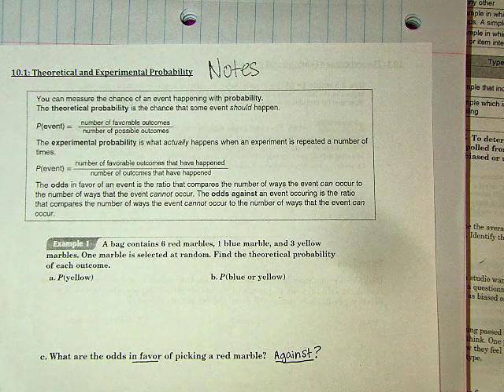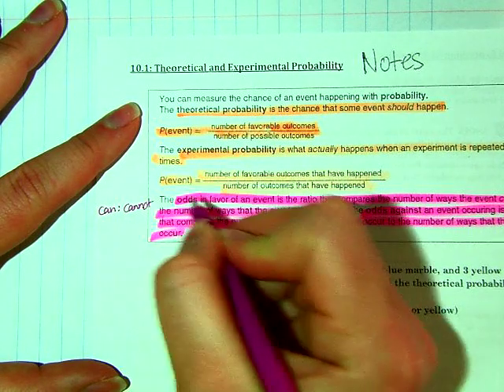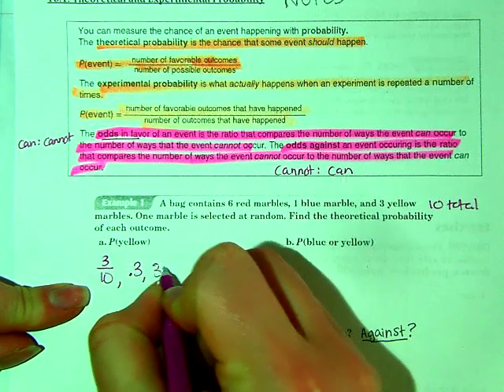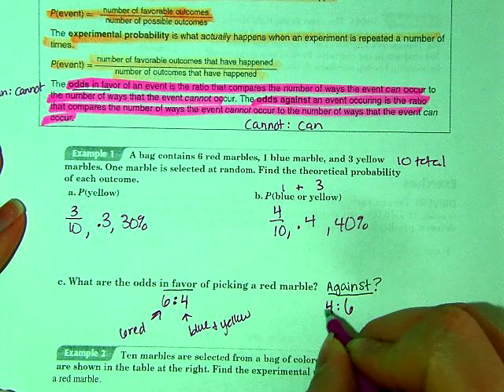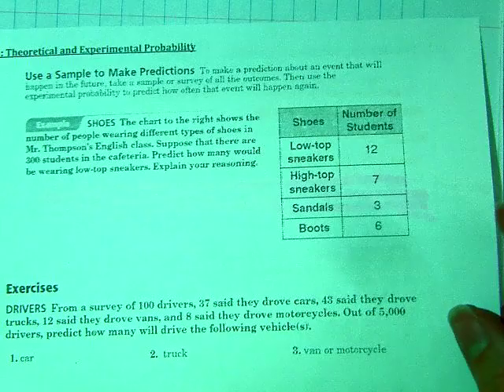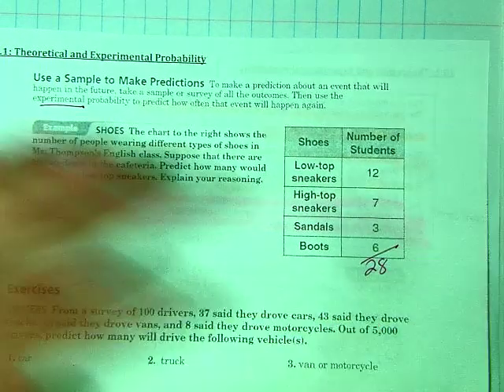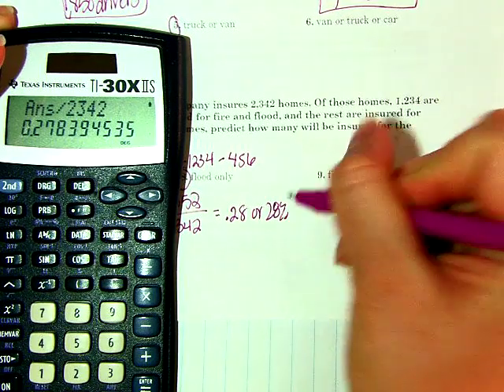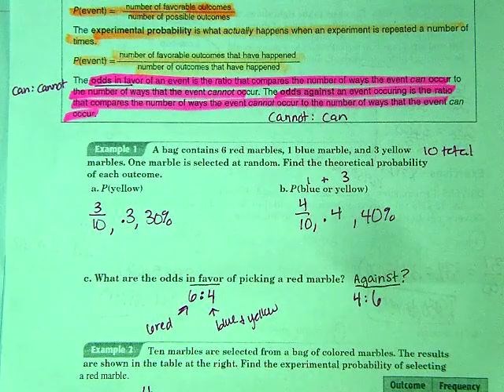10 1 video